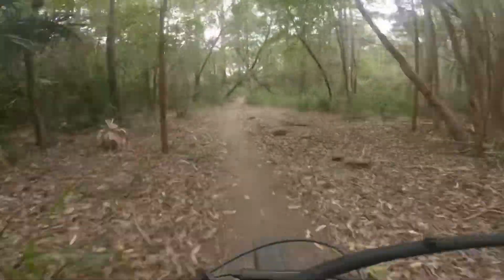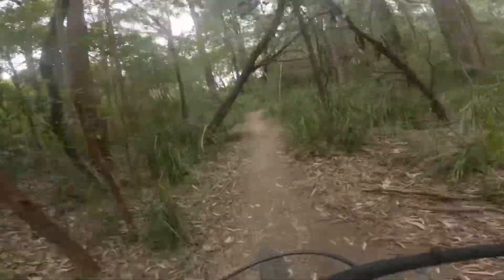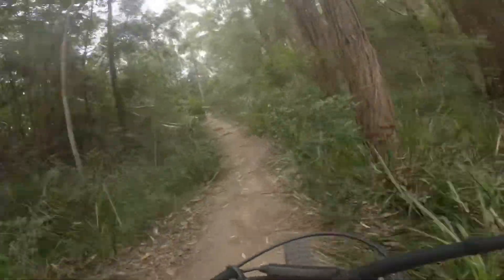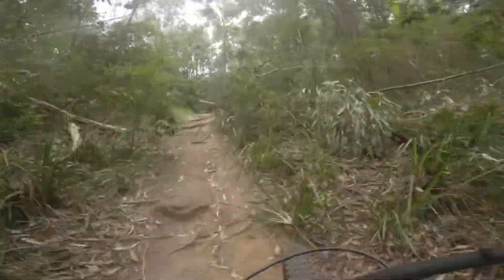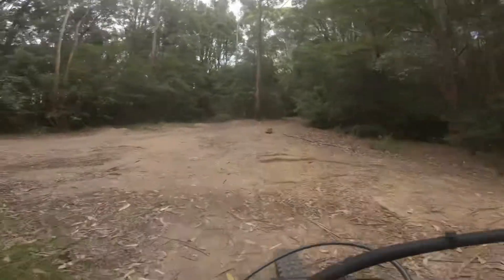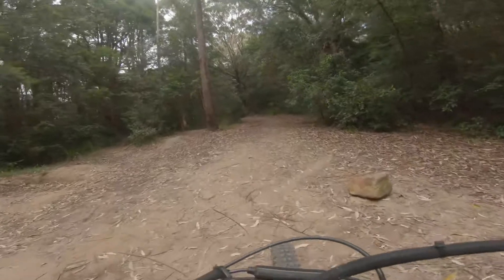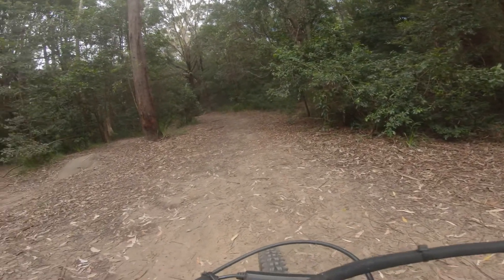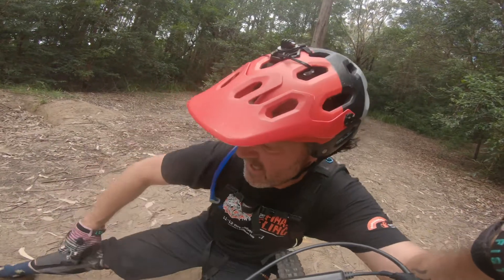Austinmer Downhill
One of SEB’s favourite places to ride in Sydney. Only an hours train trip from the Central Station, the network of downhill trails at the back of Austinmer have been lovingly created and maintained by the locals. With more than five different lines to choose from the tracks are steep and very challenging but there are plenty of easy options if you are not up for the bigger drops and jumps.
Bring along a rake to clear up some of the leaves that fall constantly from the abundant temperate rainforest. It takes very little effort to improve the lines.
The area is connected with a XC trail that goes all the way along the Illawarra Escarpment to the Bulli downhill trails and for the more adventurous you can even ride all the way to Tarrawanna and Wollongong.
For an all out Enduro fest you can link up to The Mt Keira trails and finally head into the steepest DH at Mt Kembla.
These trails are perfect for emtb given the elevation involved. Many riders on the weekends shuttle in a car but it takes a long time to drive around. Better to session up and down with electric.
The long enduro adventure to the Gong is two wheel only either way.
Download Trailforks to find the trails.
Yew! 🤙🤘